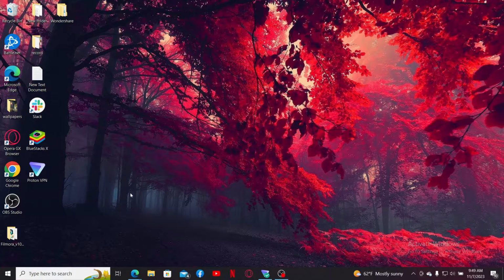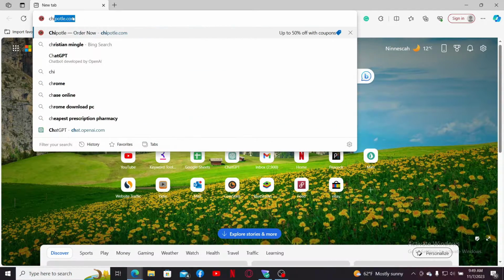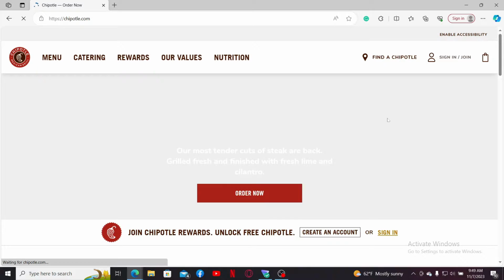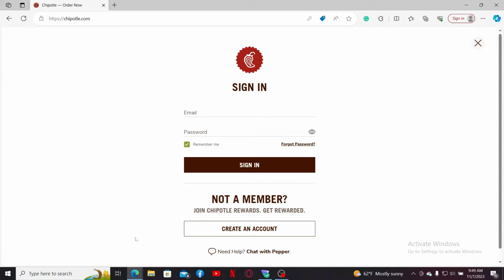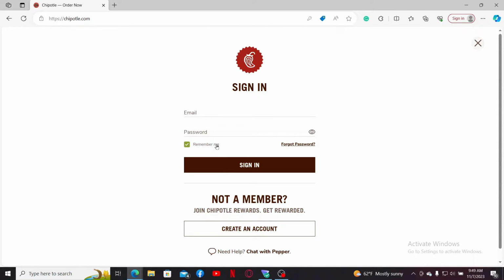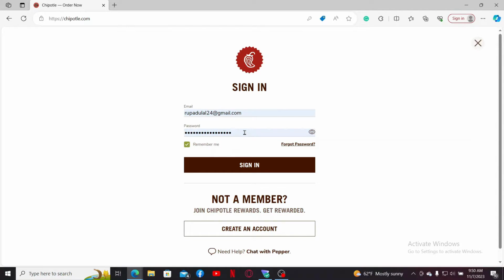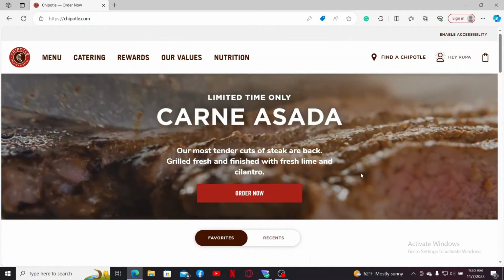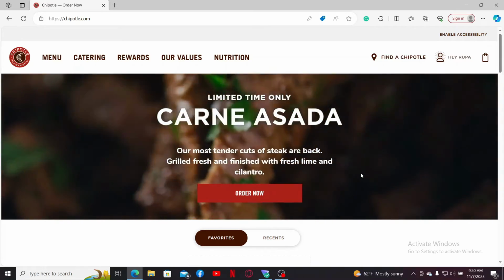How to Login Chipotle Account 2023? Chipotle Account Sign In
Access your favorite Chipotle features with ease by learning how to log in to your account. This step-by-step tutorial will guide you through the login process, ensuring you can enjoy your Chipotle experience effortlessly. Join us to make the most of your account!